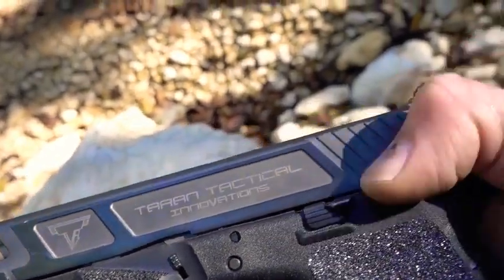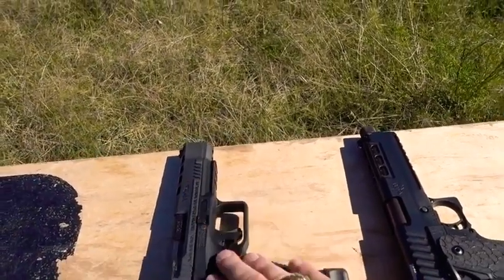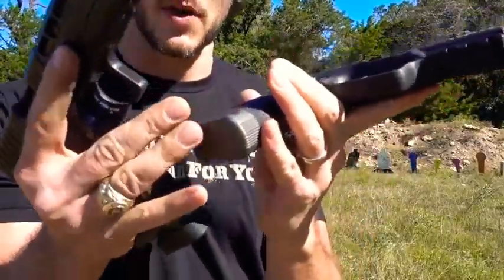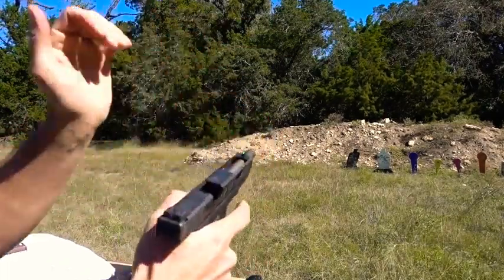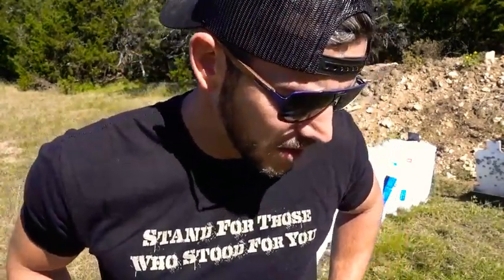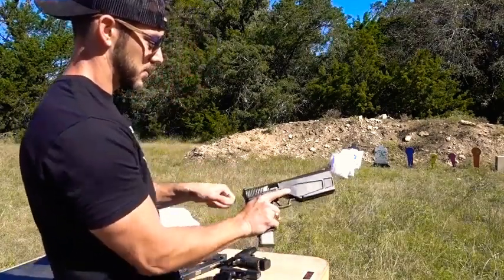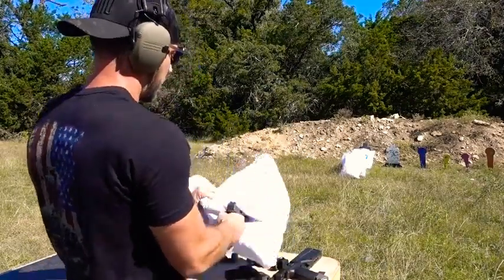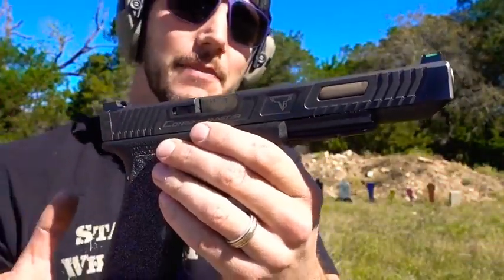GUN shoot pillow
Shott pillow